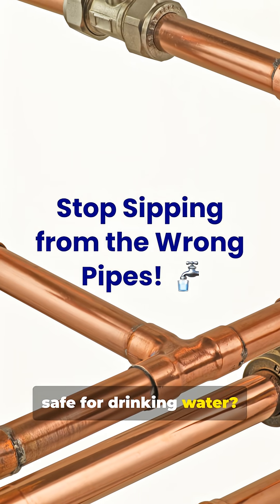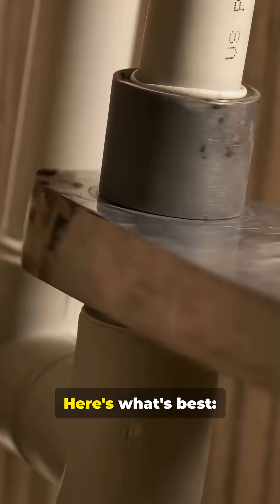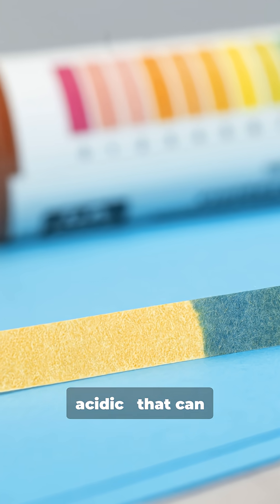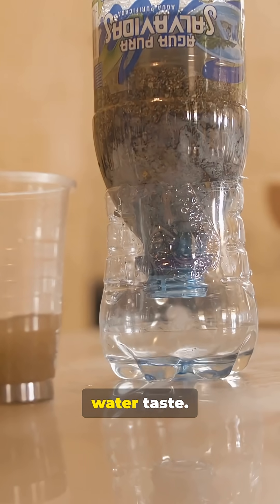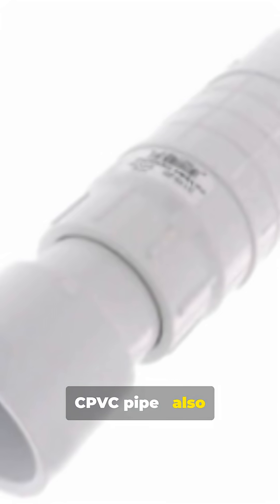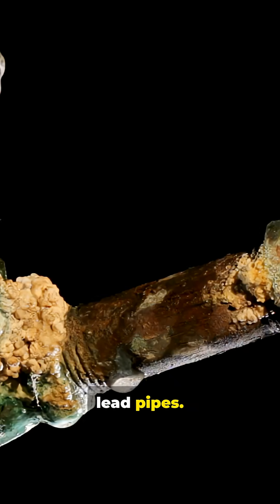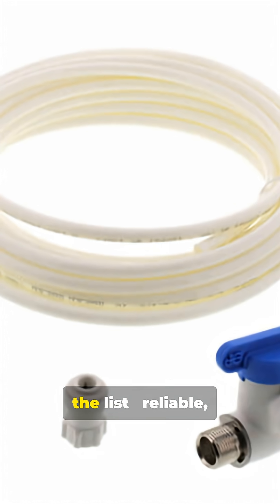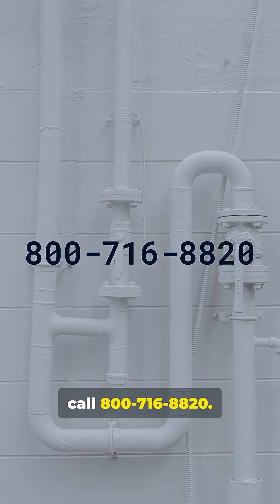Which Plumbing Pipe Is Safest for Drinking Water?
Keep your water clean from pipe to pour! 🚰💧 Choose PEX or copper for the safest drinking water.